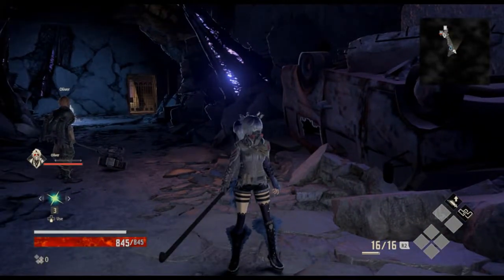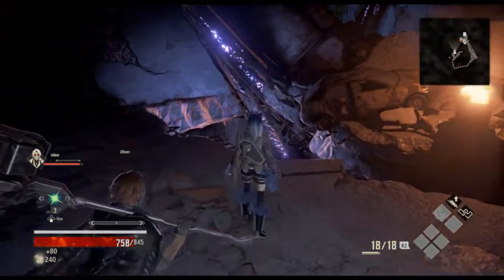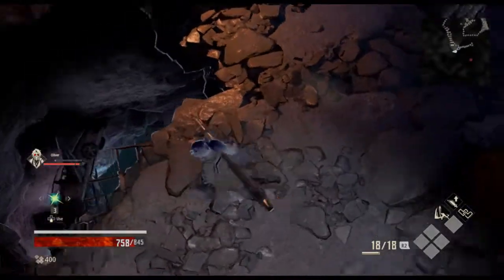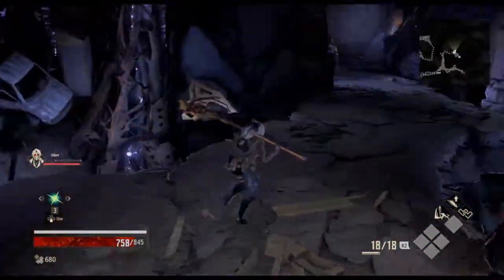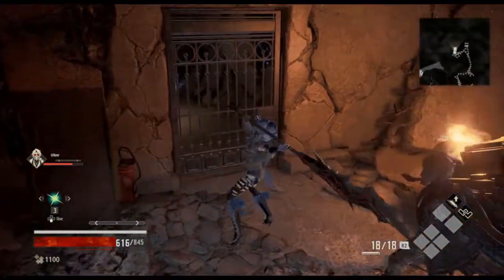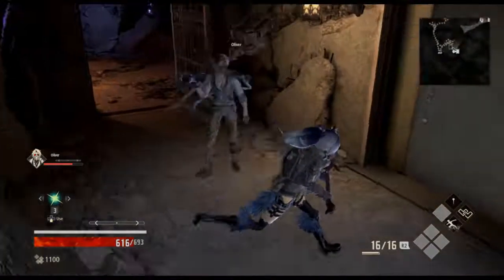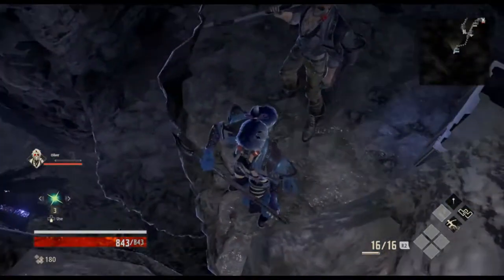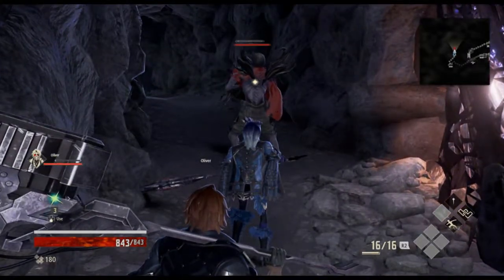Code Vein (The Chelsea Chapter) || Part 1 || Bye Felicia!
This is when we introduce my sister's playthrough of the game. Enjoy this cacophony of absolute random silly stuff.